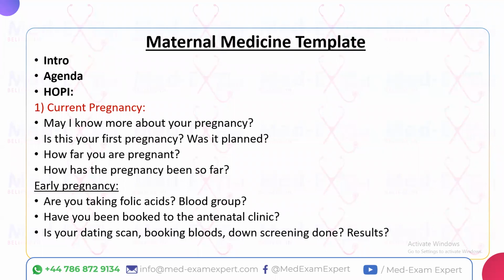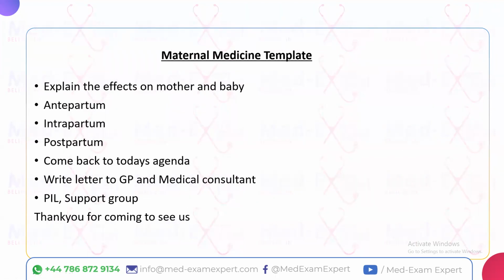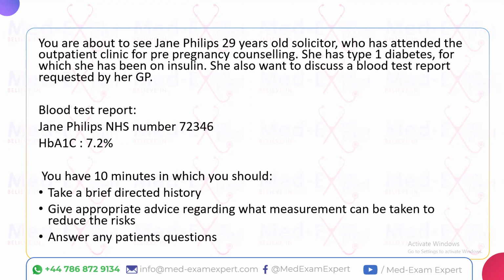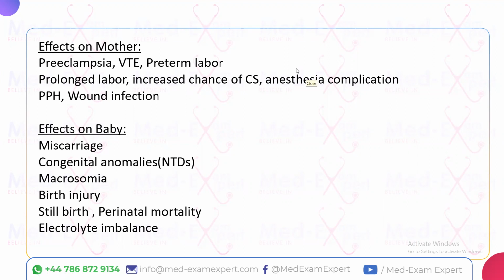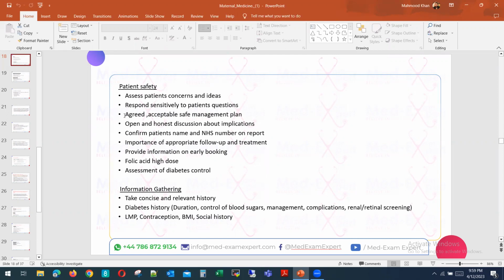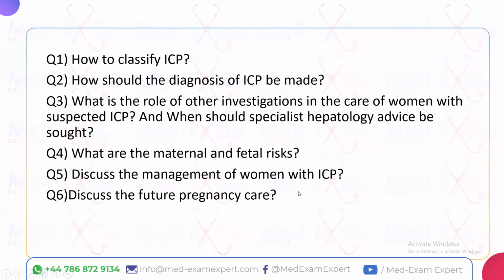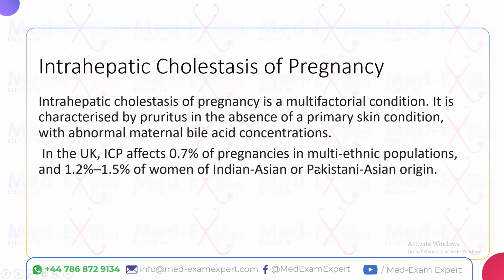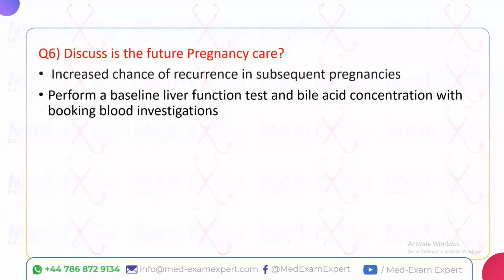MRCOG 3 Webinar | Diabetes in Pregnancy | Dr Laila Khalid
Dear MRCOG-3 Aspirants!

Speaker of today: Dr. Laila Khalid

Topic: Diabetes in Pregnancy